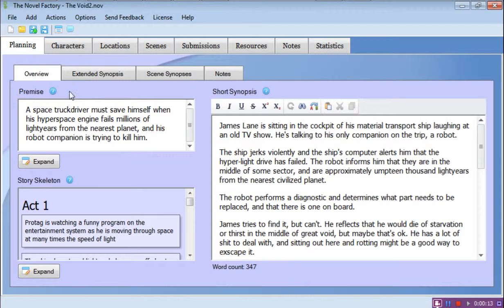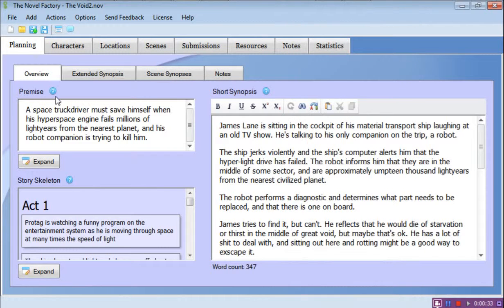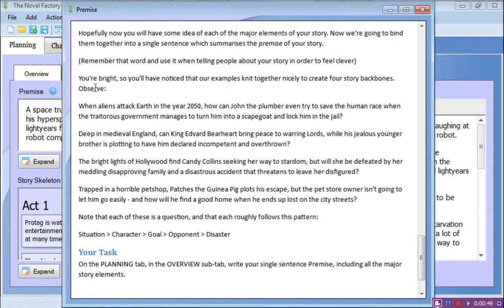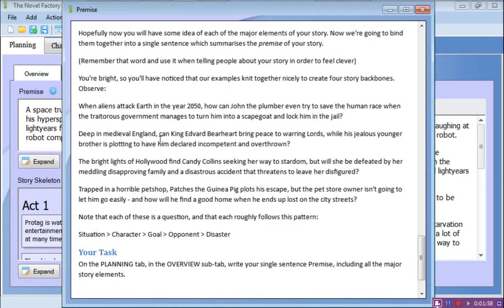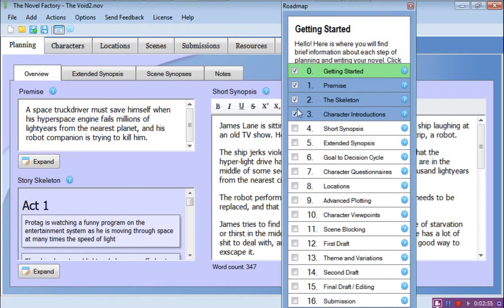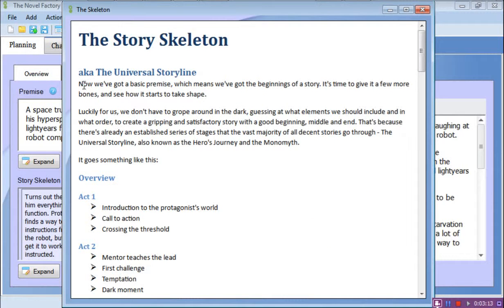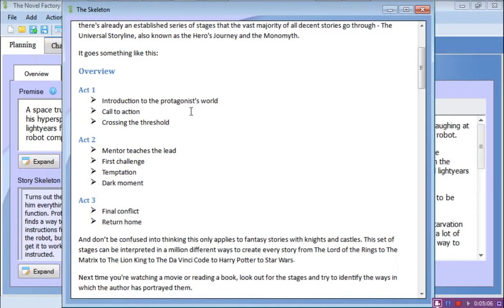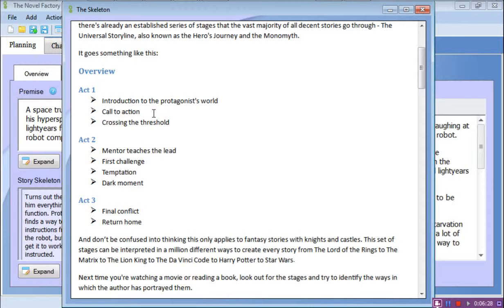How to Write a Novel using Novel Factory: Part 2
Part 2:Scenes

Whether you're writing or planning to write your first novel, or you're an experienced novelist, you would benefit from this software. You can download a free 7-day trial

Note: I'm not connected with them in any way, and I don't get anything if you buy it.